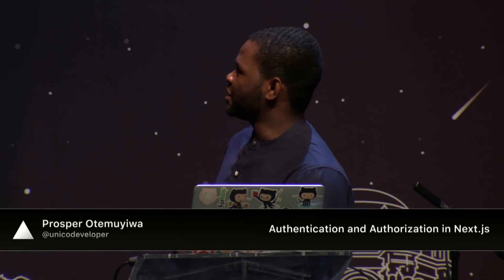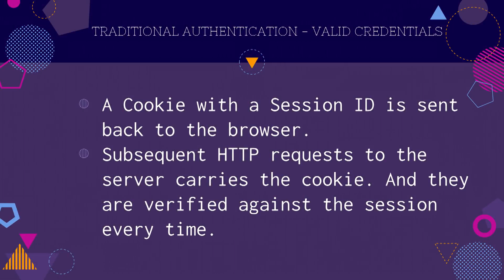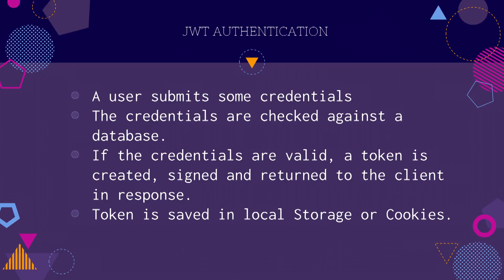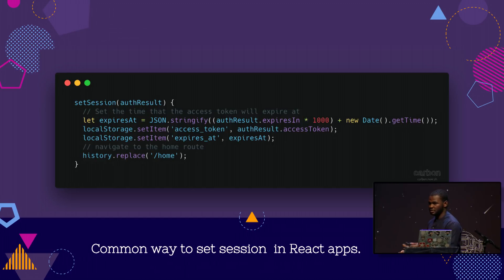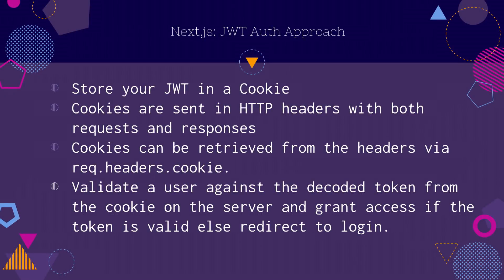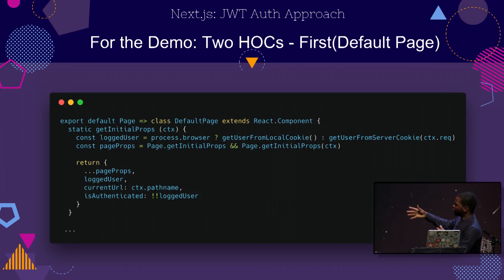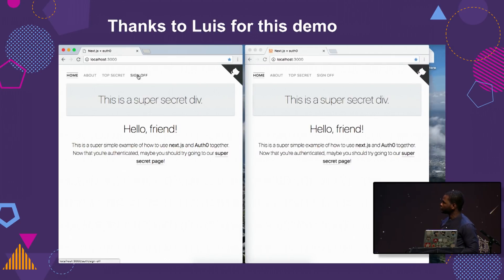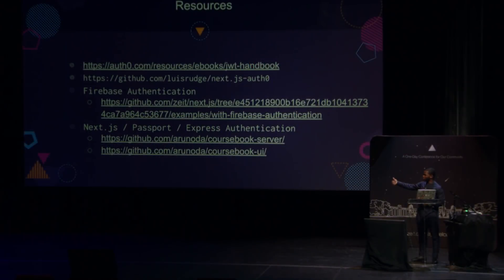Prosper Otemuyiwa: Authentication and Authorization in Next.js